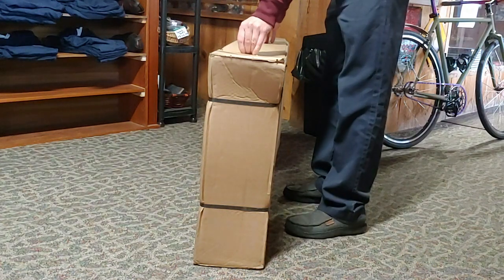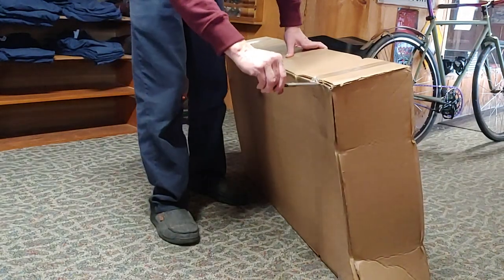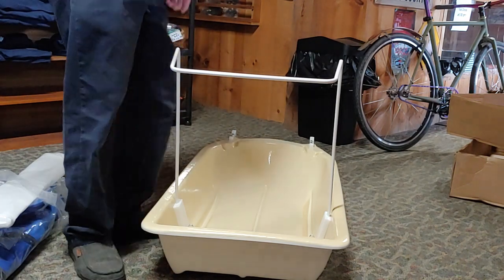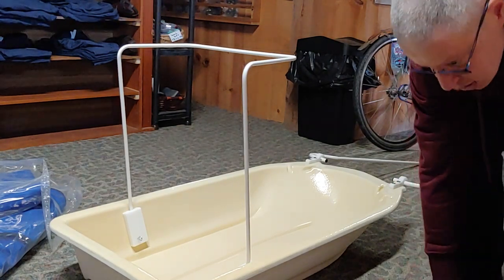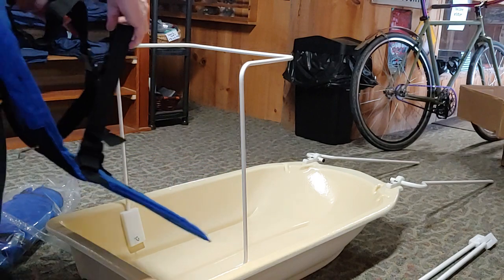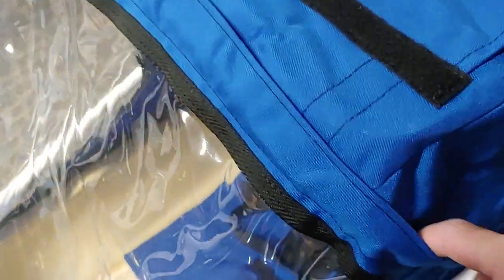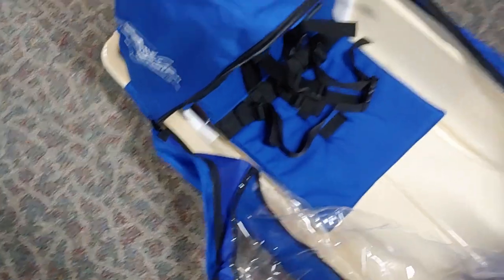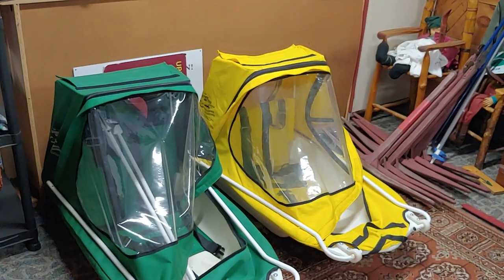Kinder Shuttle Assembly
Here an unboxing and assembly of a Ski Polk sled called a Kinder Shuttle.. The Company is out of Utah and they make all sorts of work related sleds.